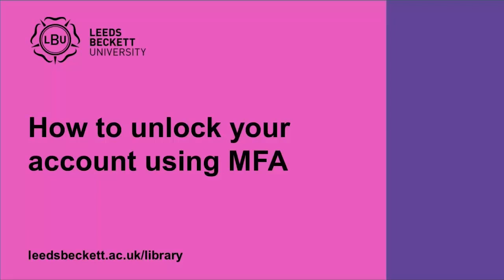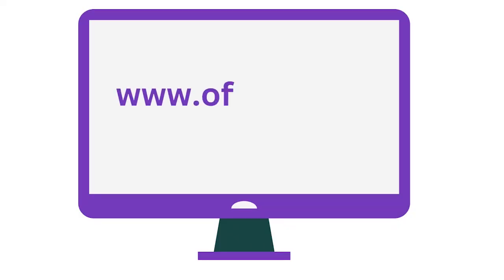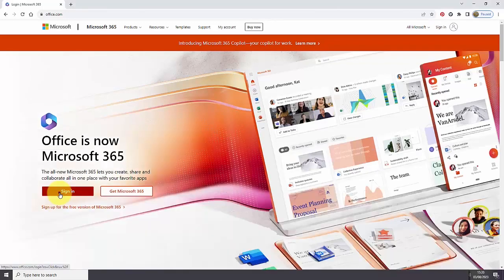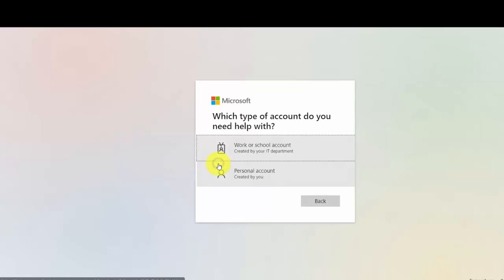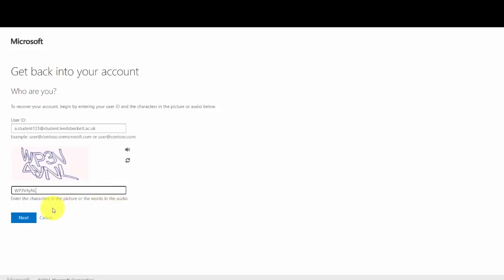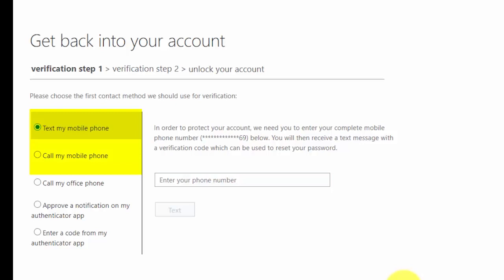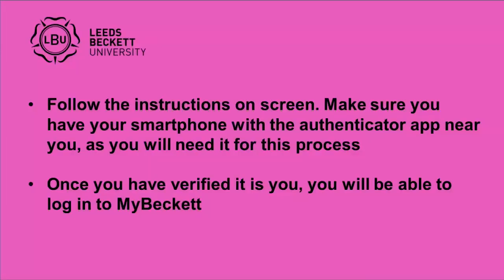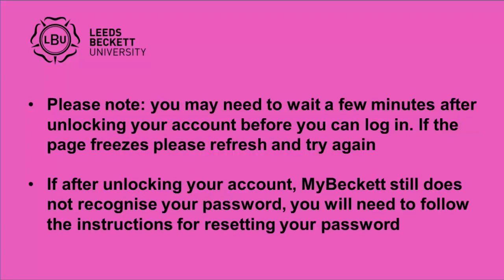How to unlock your account using multi-factor authentication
Video explaining how to reset your University Password using multi-factor authentication. NB You will need to have registered for MFA before you can reset your password using it. If you haven't registered, full instructions on how to register are available in the link below and on the Library